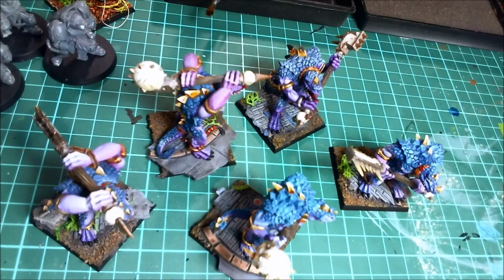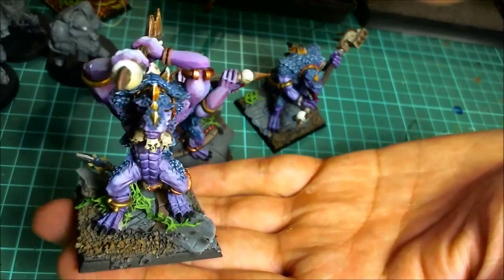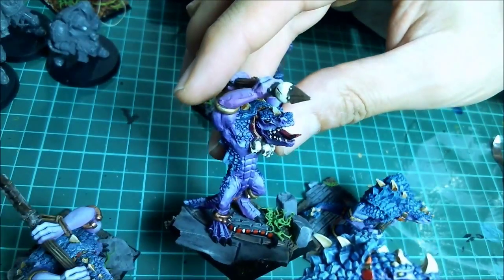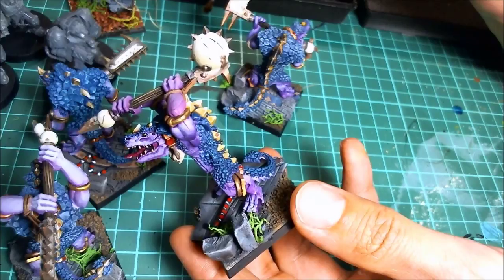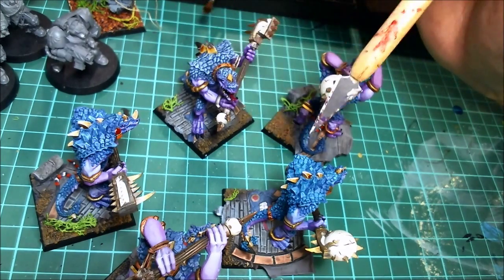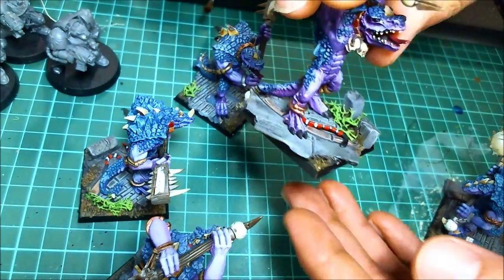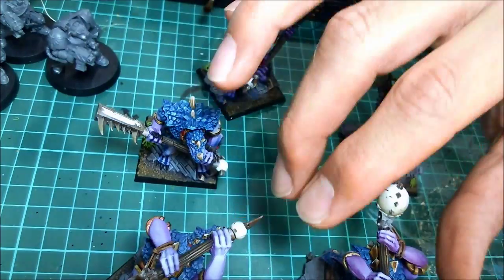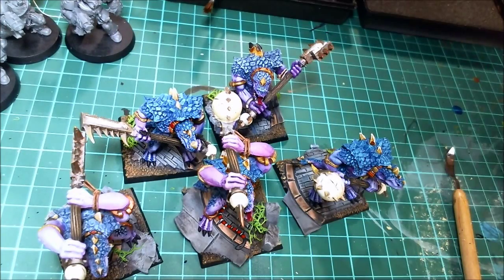How to Paint Kroxigors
Not really a how to guys. just a end log to a commission.